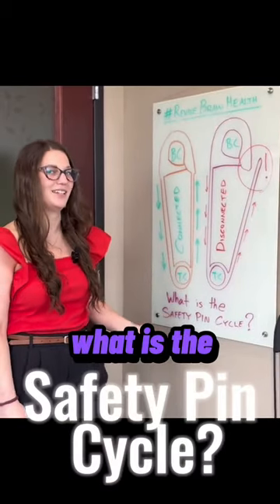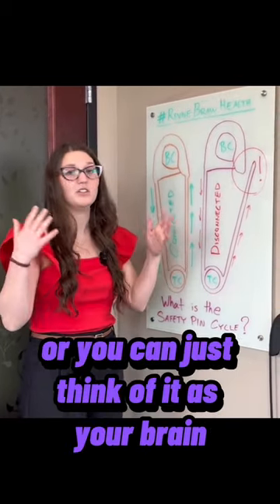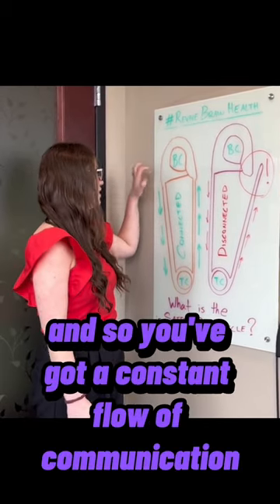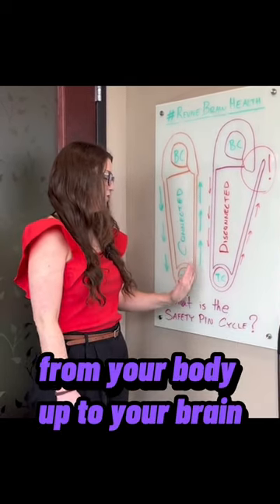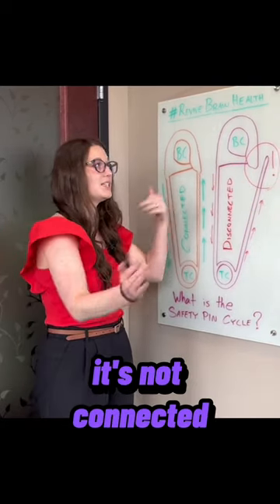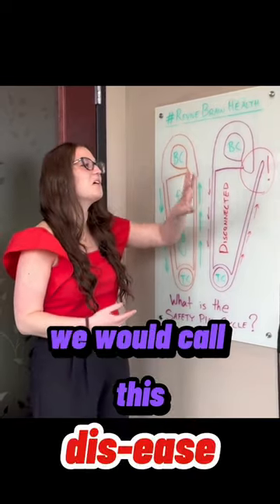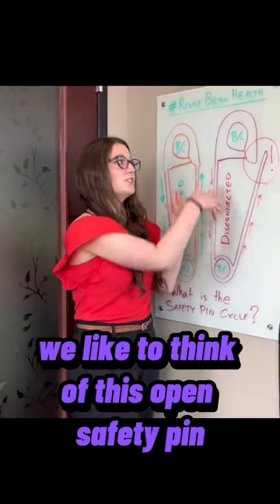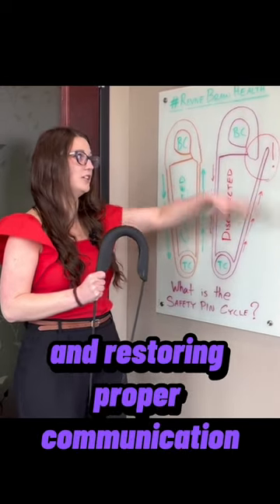Discover the Safety Pin Cycle: Unlock Your Body's Healing Potential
Unlock your body’s natural healing potential with upper cervical chiropractic! 🌟 Did you know the safety pin cycle technique is gaining popularity among practitioners? Addressing misalignments in the upper cervical spine can help alleviate a wide range of symptoms and promote overall wellness. Whether you’re struggling with chronic pain, or headaches, or just looking to improve your health, experience the benefits through upper cervical yourself!

Specialized treatment options in Cranberry Twp. are now available.
If you or someone you know is struggling with similar symptoms watch this video to learn more about potential solutions.
Or fill your information out here and one of our doctors will be in contact with you!